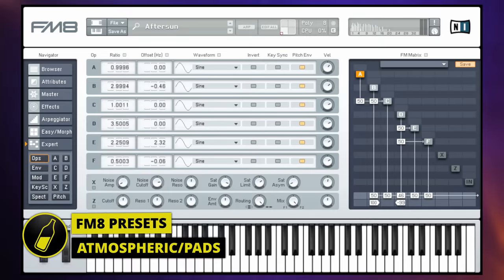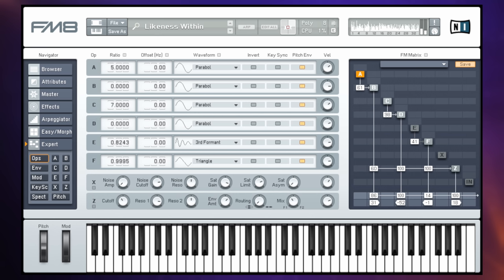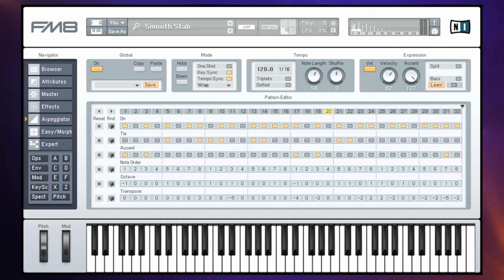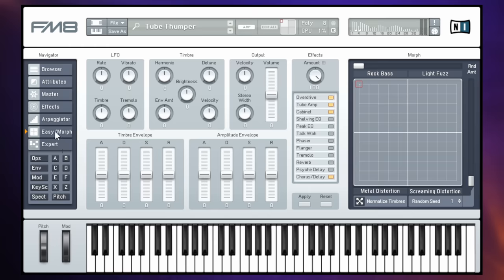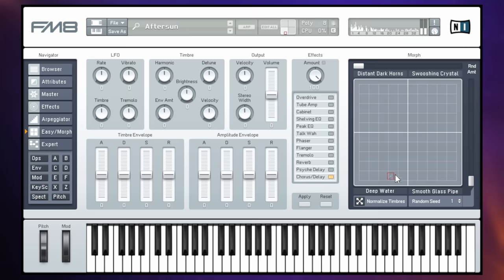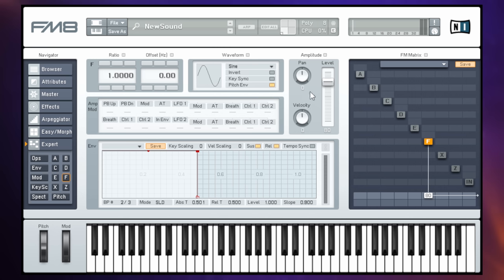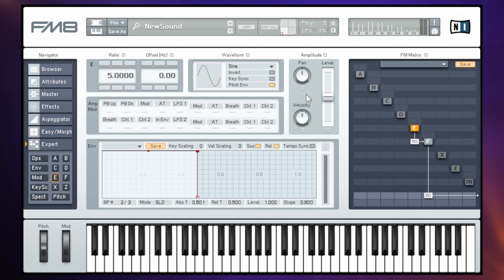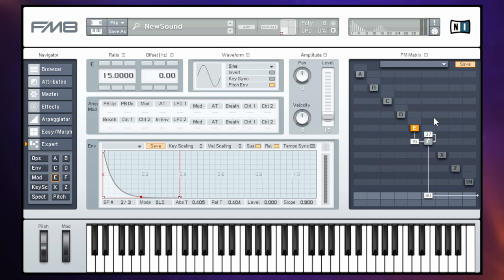$10 for Native Instruments FM8 - Can You Resist?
I reckon Native Instruments FM8 at $10 may just be the bargain of the year! But how does it sound?

CHAPTERS
00:00 Intro
00:44 Atmospheric/Pads Presets
02:27 Arpeggiated Presets
03:54 Edgy Presets
05:18 Percussive Presets
05:57 Morphing
07:16 Synthesis - Quick Guide